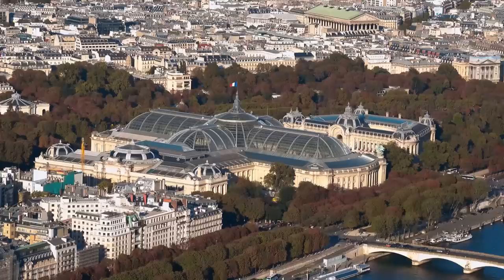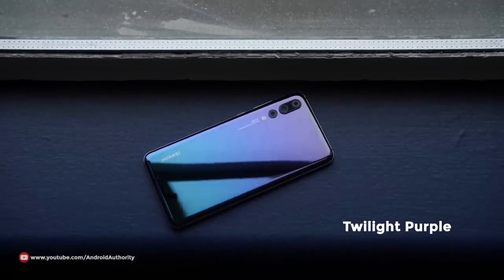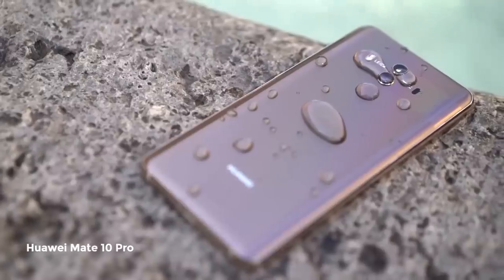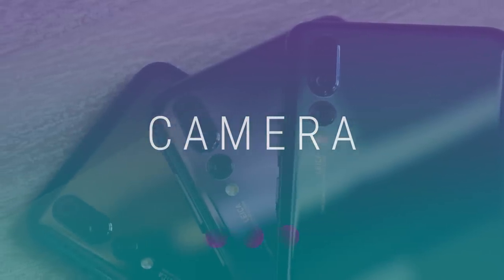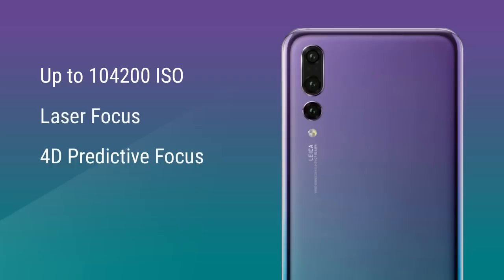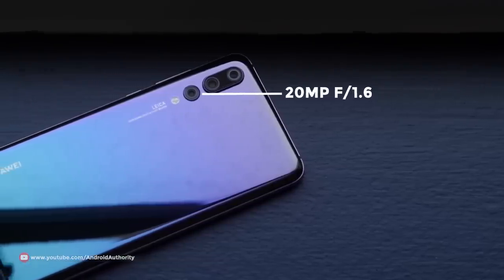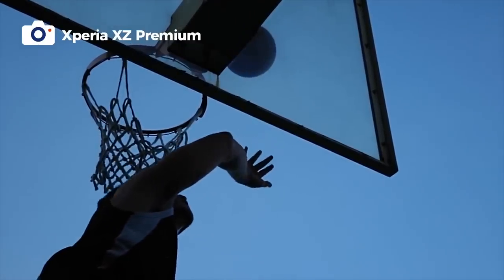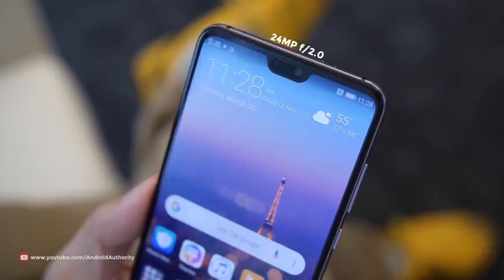Huawei P20 & P20 Pro Hands-on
This is our Huawei P20 and P20 Pro hands-on.

The successors of the P10 series bring everything Huawei is known for while adding extra touches to make them stand out in the sea of borderless Android smartphones. Are these your GadgetMatch?